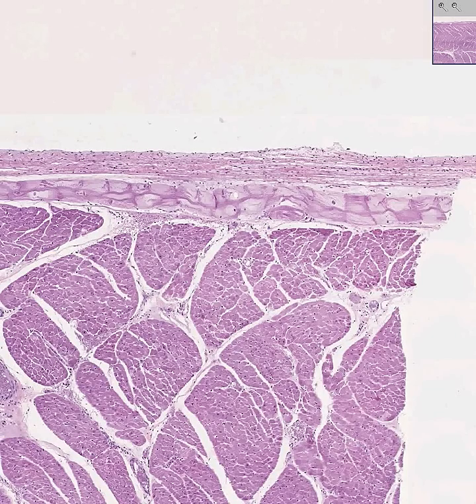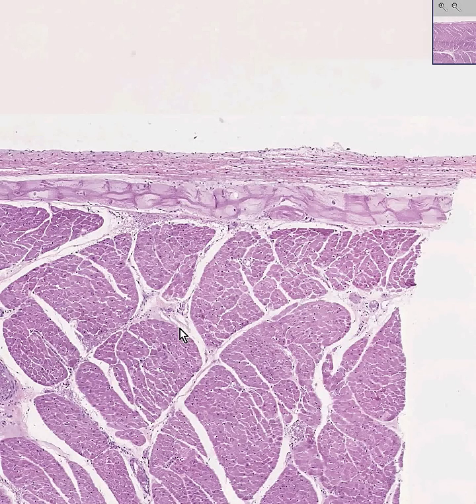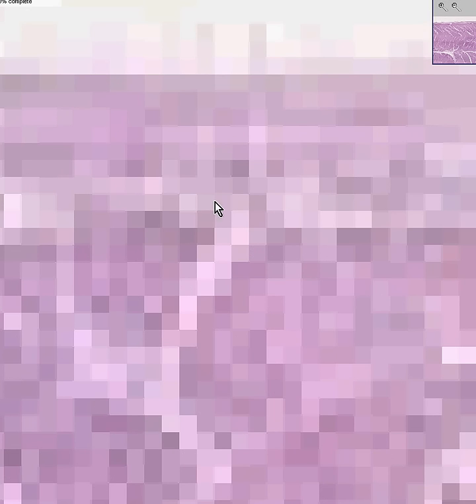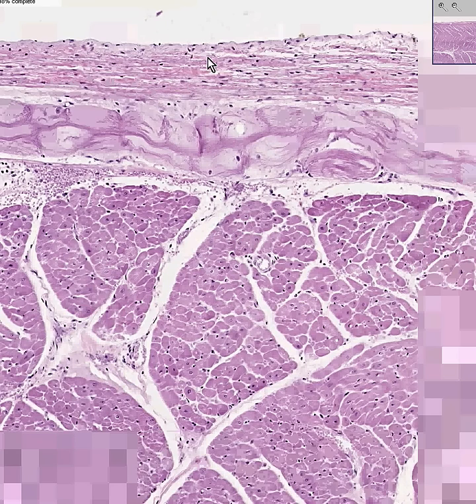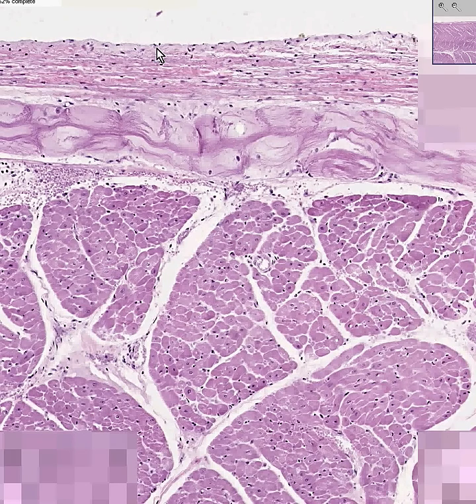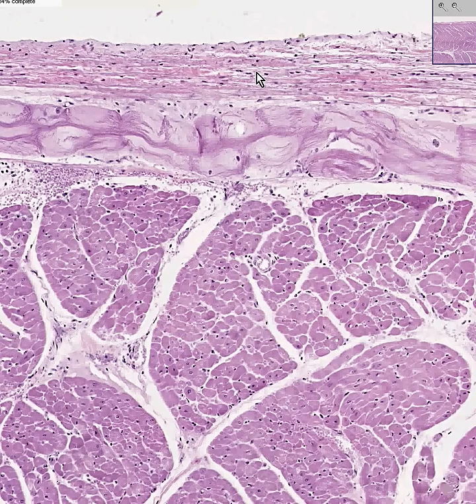Shotgun Histology Heart Purkinje Fibers